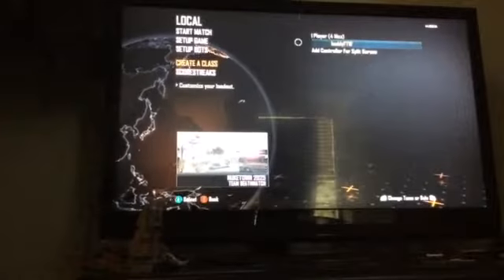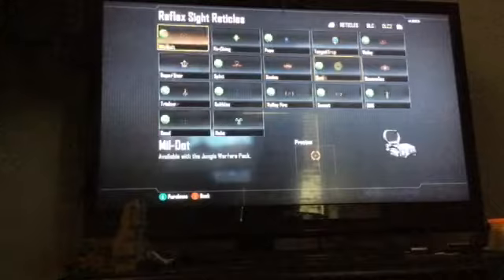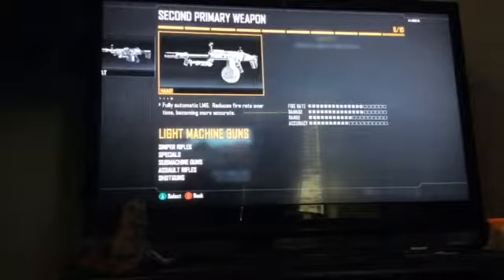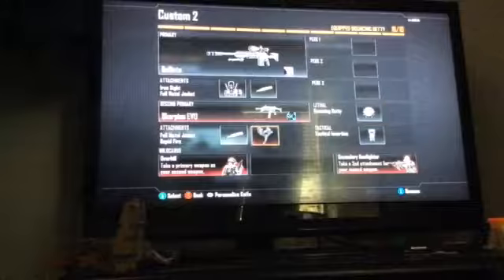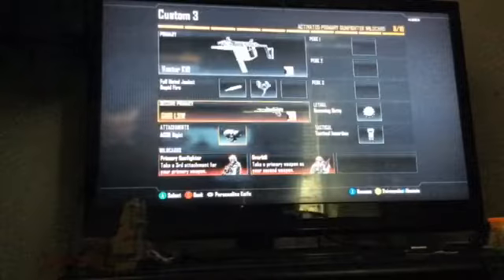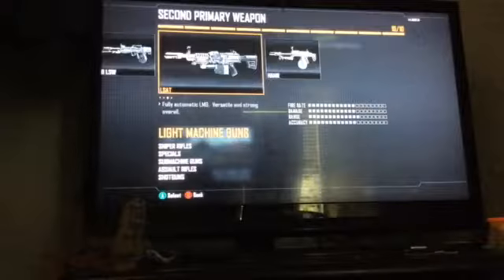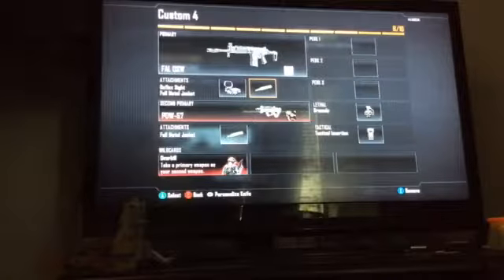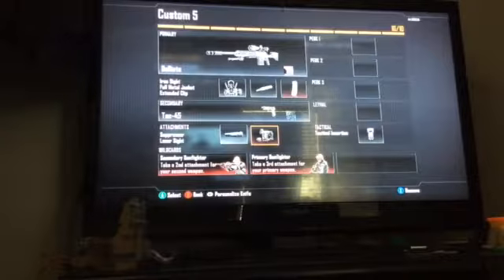My good call of duty black ops 2 clases